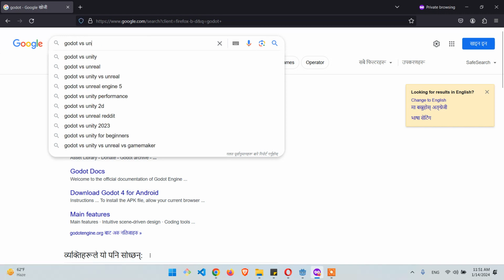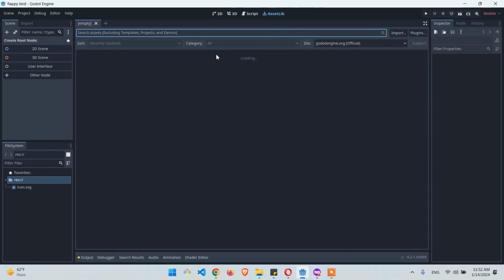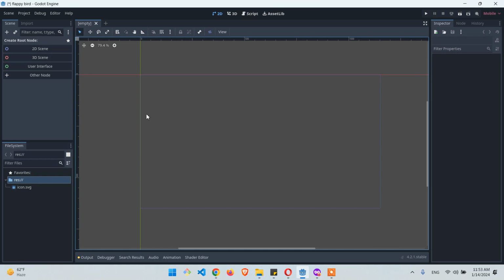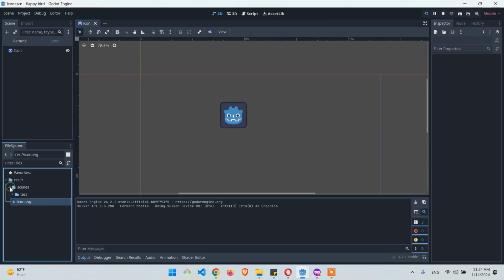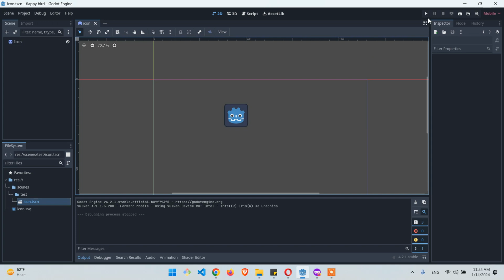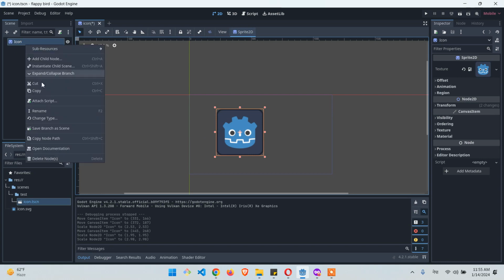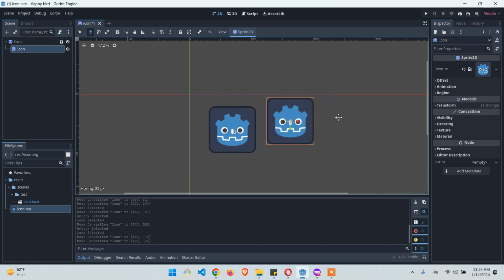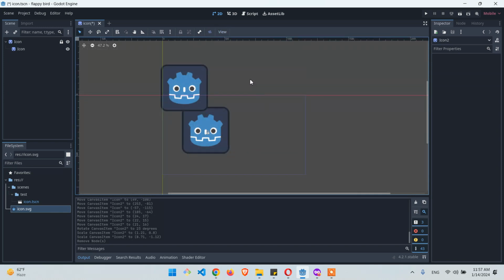Godot Game Development 2023 – Installation and Basic Tools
Embark on an exhilarating game development odyssey in 2023 with our comprehensive guide to Godot! This step-by-step tutorial demystifies the installation process, ensuring a smooth setup for Windows, macOS, and Linux users alike. Dive into the heart of Godot's latest version, exploring advanced features and optimizations that make it the go-to choice for developers globally. Uncover the essential tools, from the Godot Engine to integrated development environments (IDEs) and debugging utilities, designed to elevate your game development experience. Whether you're a beginner eager to grasp the fundamentals or a seasoned pro seeking expert insights, our tutorial caters to all skill levels. Subscribe for an immersive journey through Godot's intricacies, and stay tuned for upcoming tips, tricks, and project showcases that promise to unlock the full potential of Godot Game Development in 2023! 💡🚀